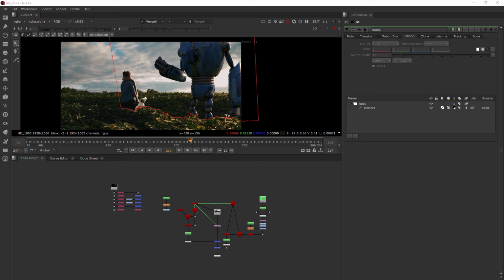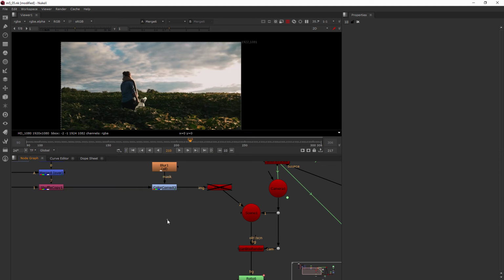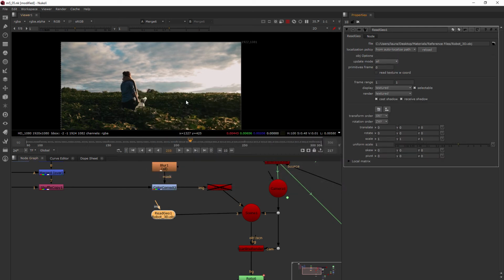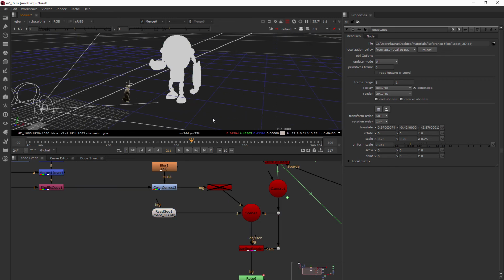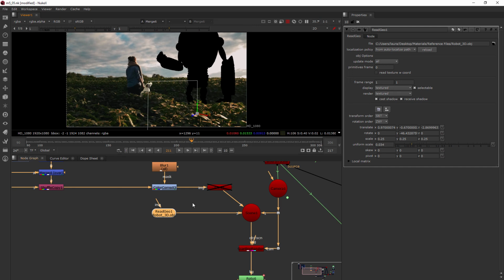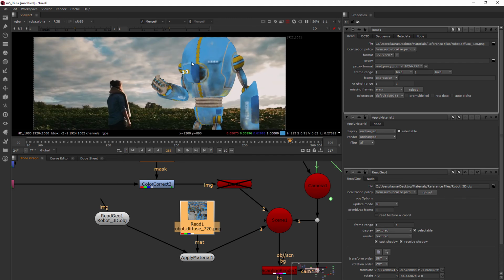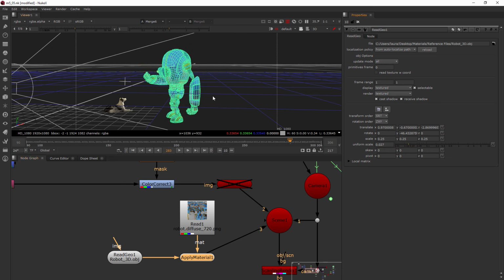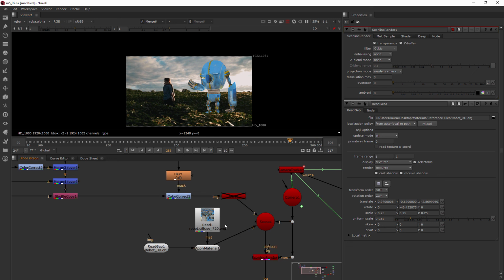Nuke for After Effects Users | Module 5: Nuke’s 3D Space Part 5